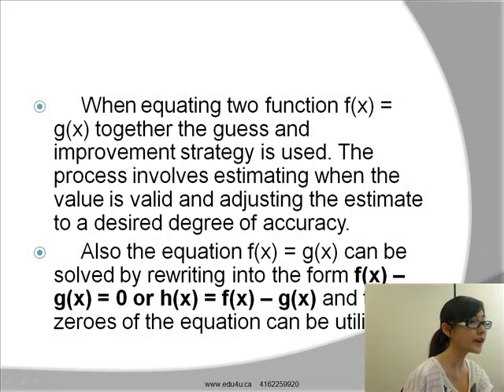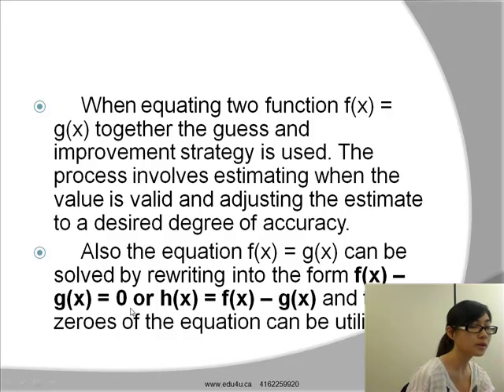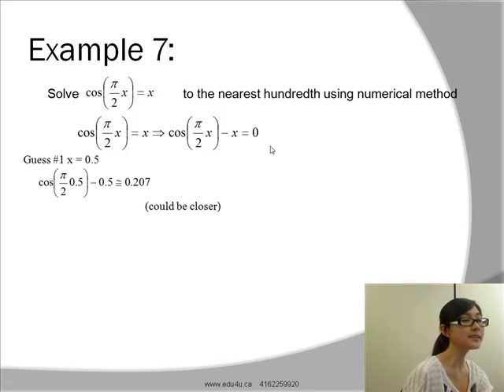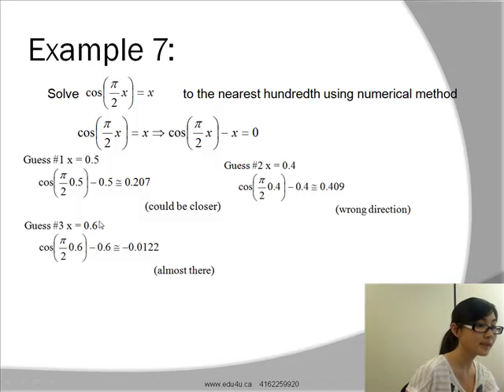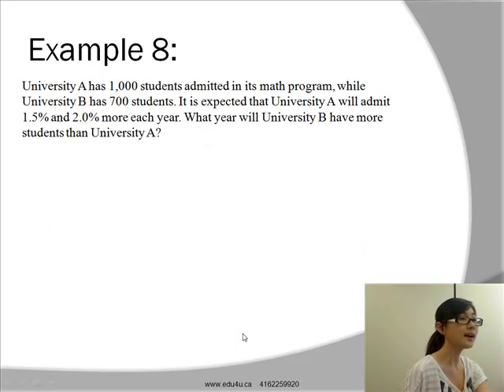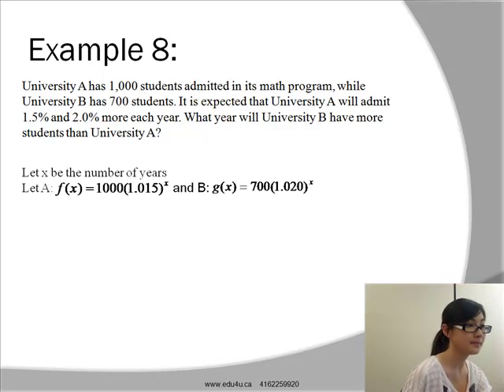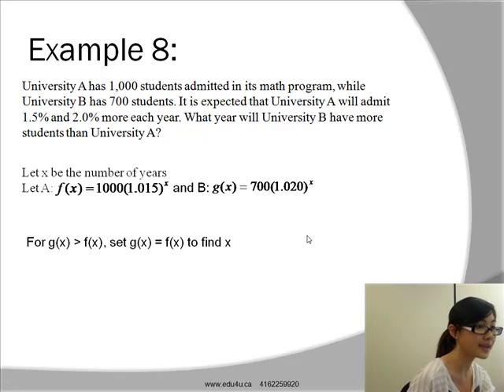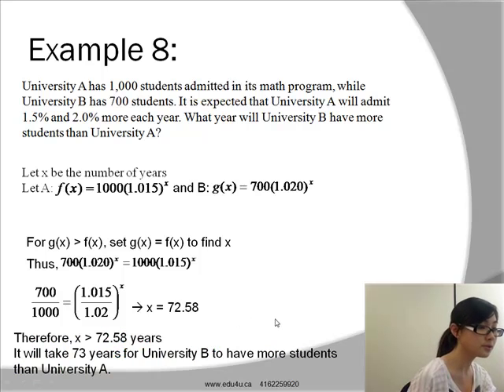Lecture 9.6 Techniques for Solving Equations and Inequalities